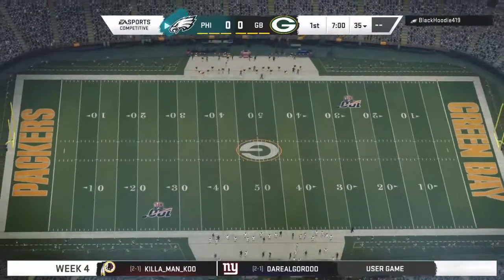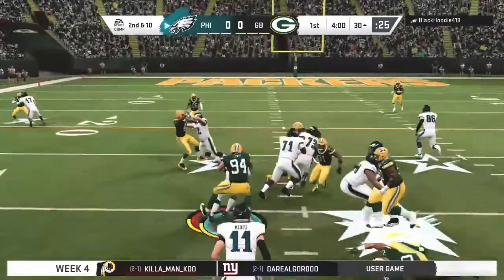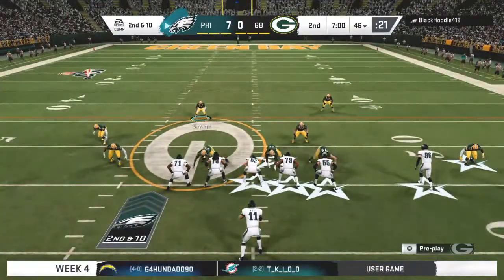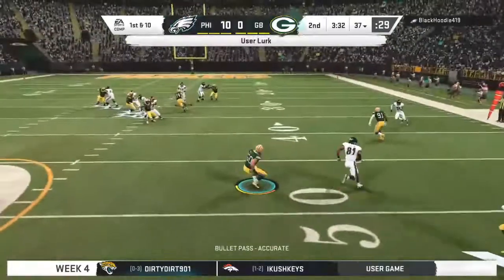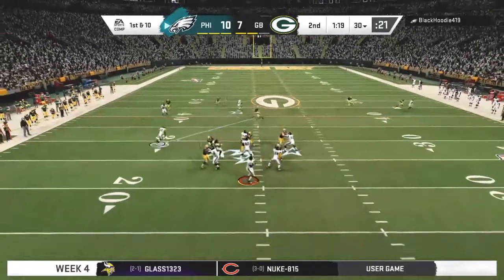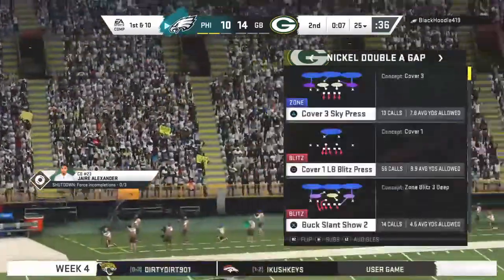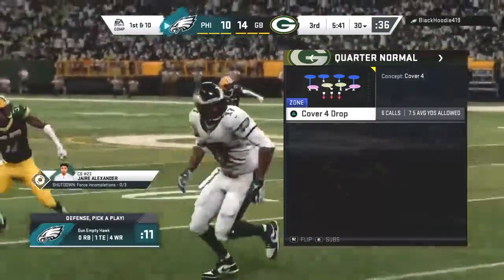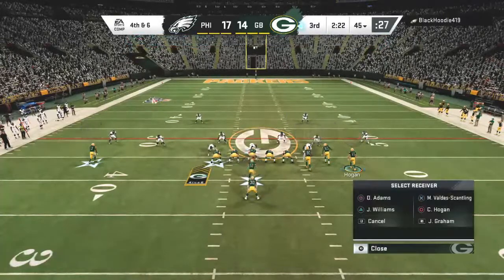AGOTDAMNREDSKIN's Live PS4 Broadcast